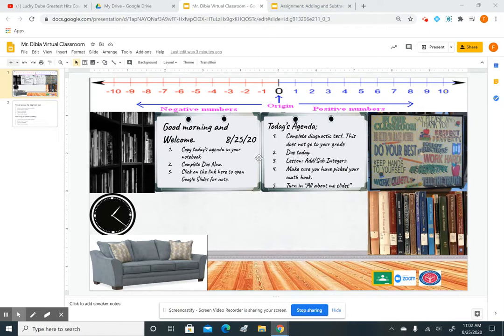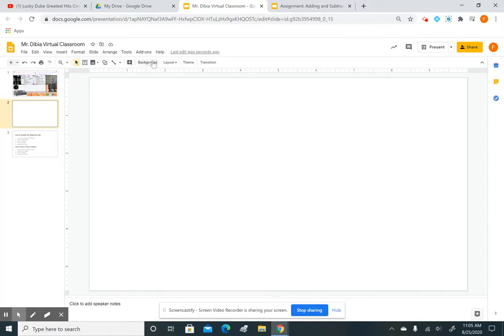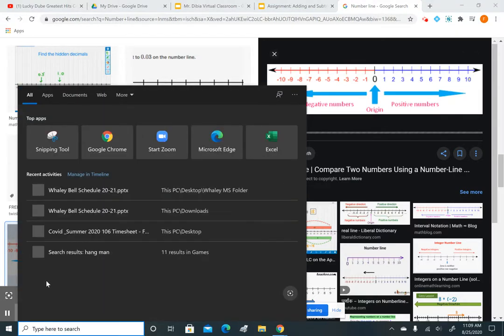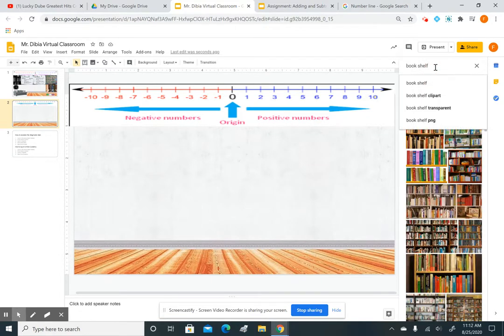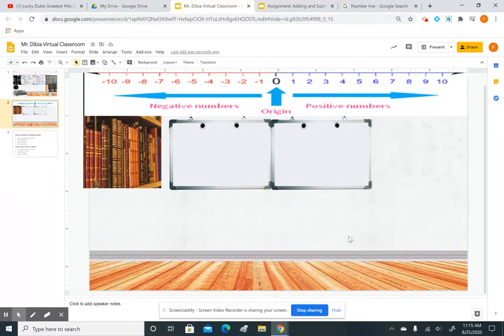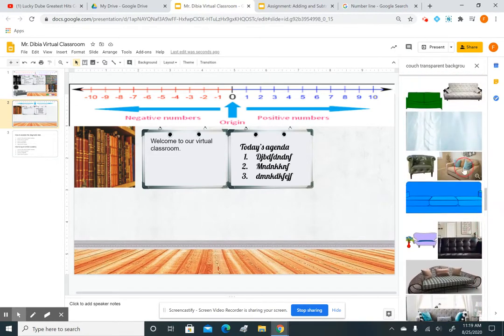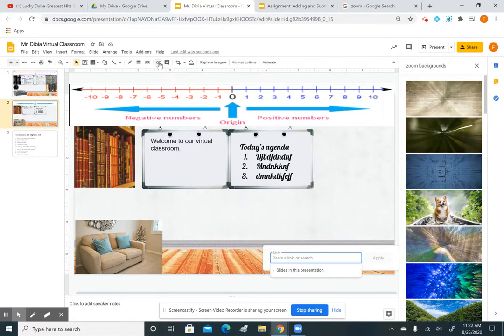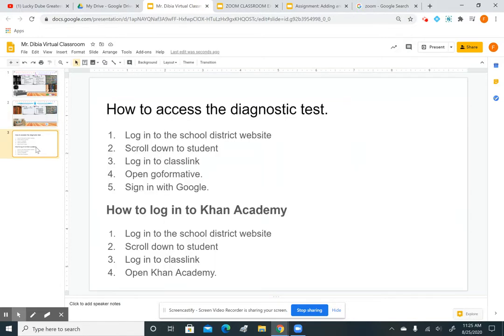Create Your Own Virtual Classroom